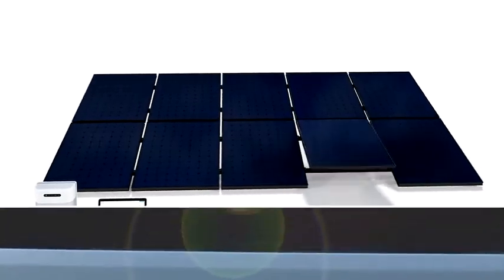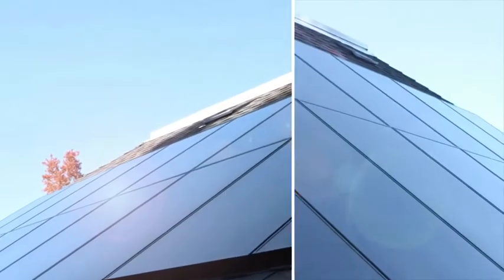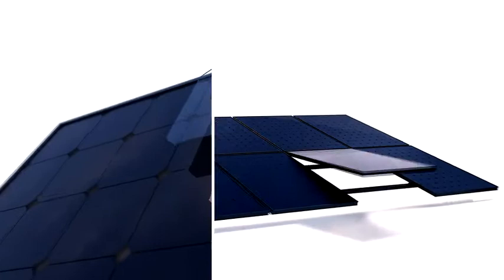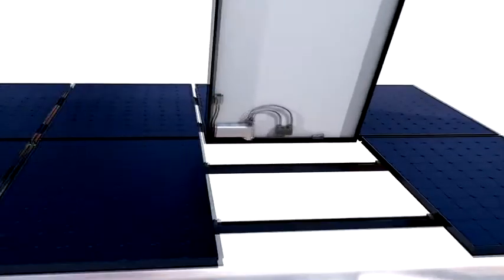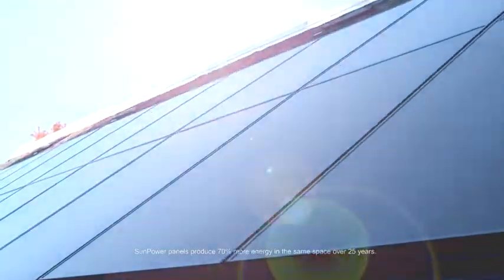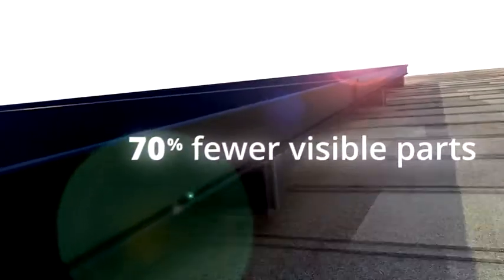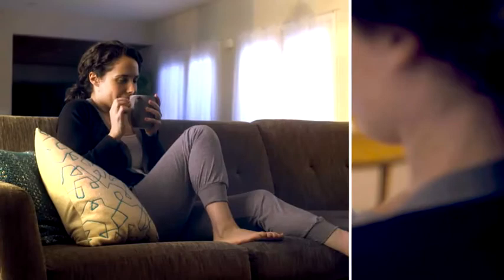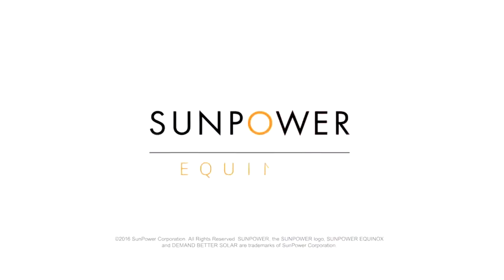Introducing SunPower Equinox™: Powerfully Complete Home Solar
When technology is designed to work together, it works better. SunPower by EmPower Solar is proud to offer our clients SunPower Equinox™, the only home solar system completely designed and engineered by one company to offer an unmatched combination of power, design and reliability.